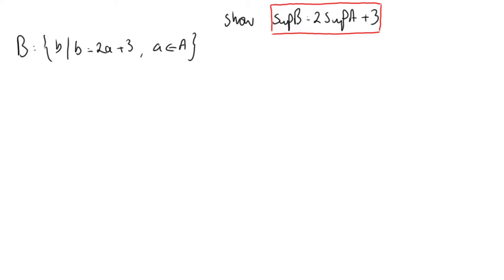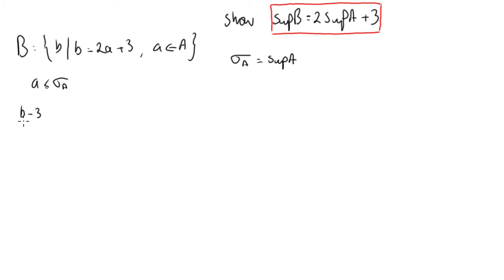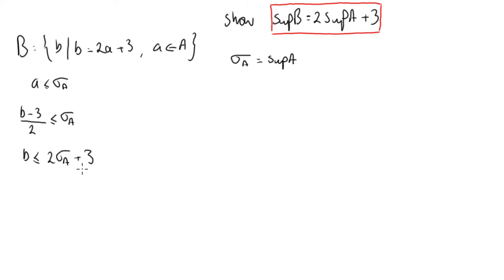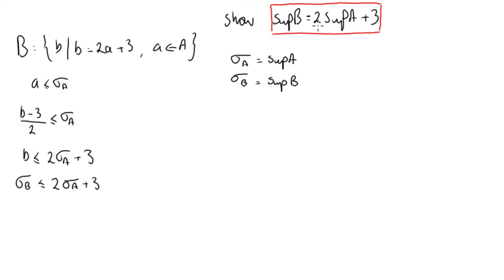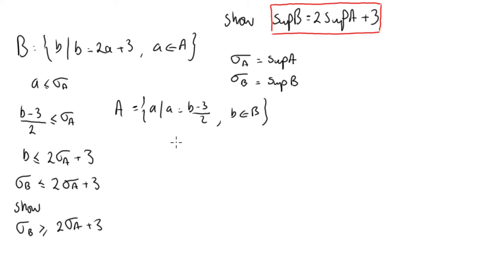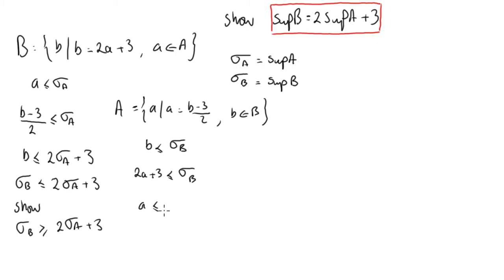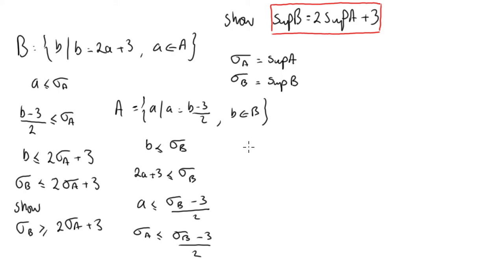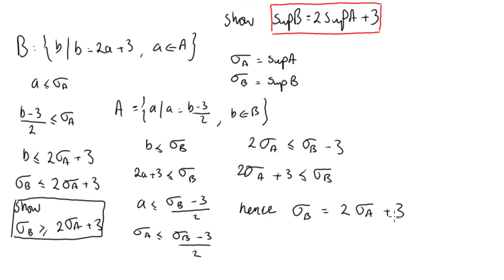Analysis Question 9.3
Worked solution of Q9.3 of the study guide aimed to help LSE/UoL Graduate Diploma students with Analysis from MT2116 Abstract Mathematics. My other resources can be obtained from my google drive: